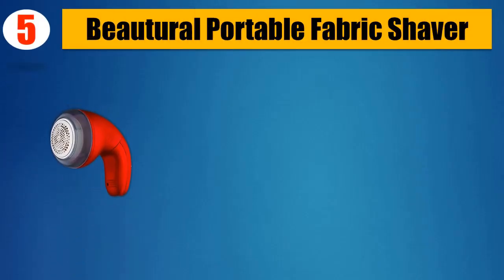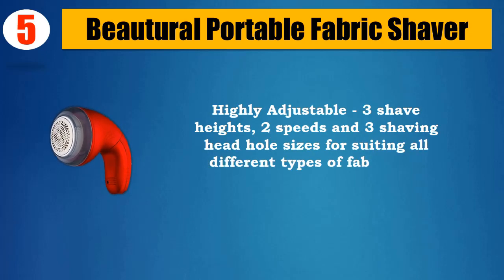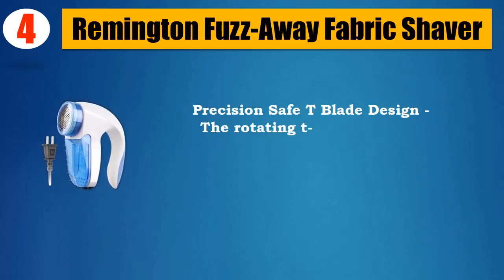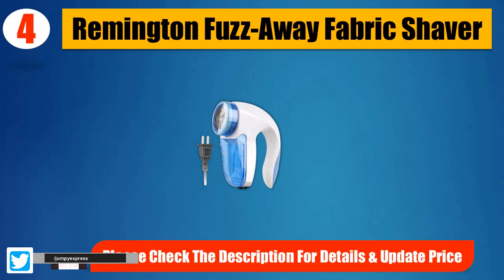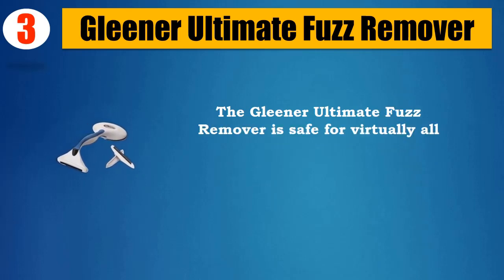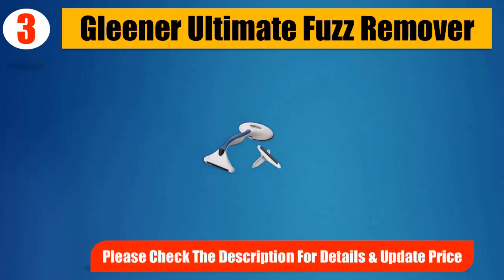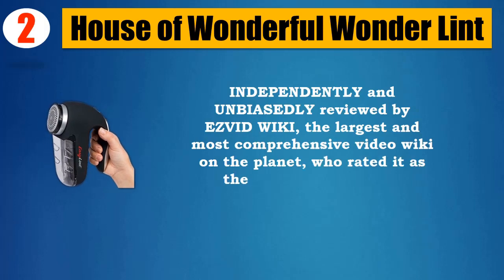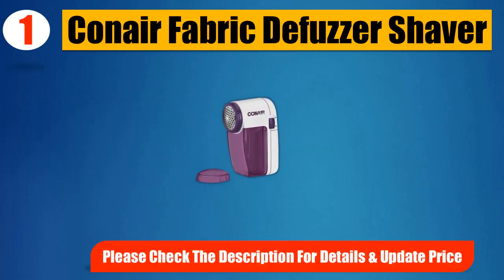Top 5 Best Fabric Shavers 2018 | Best Fabric Shaver Review By Jumpy Express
👉5. Beautural Portable Fabric Shaver

👉4. Remington Fuzz-Away Fabric Shaver

👉3. Gleener Ultimate Fuzz Remover

👉2. House of Wonderful Wonder Lint

👉1. Conair Fabric Defuzzer Shaver

It took a lot of time and effort to pick the 5 most efficient and Best Fabric Shavers from thousands of them for you. We did it for you to save your time. You can choose any of them according to your choice and requirements.

All five of them are very well tested and backed up with the customer reviews. So there’s no question about the quality and performance of these Fabric Shavers. You can easily purchase one of them with your eyes closed with absolutely no doubt.